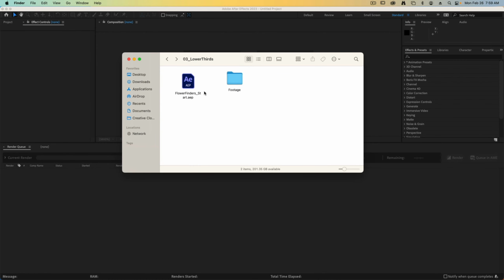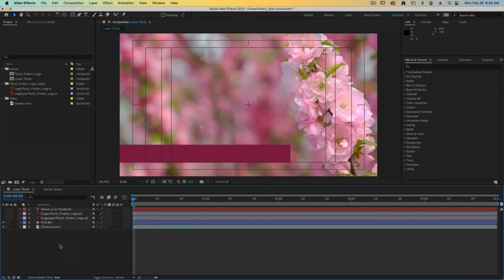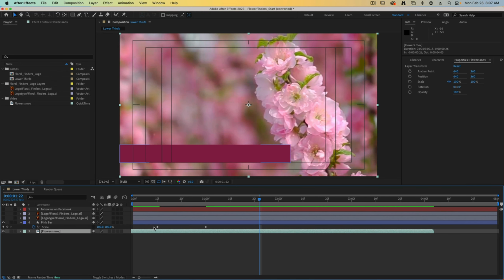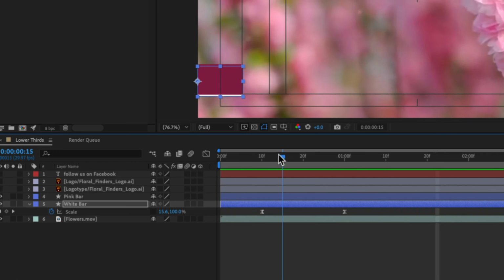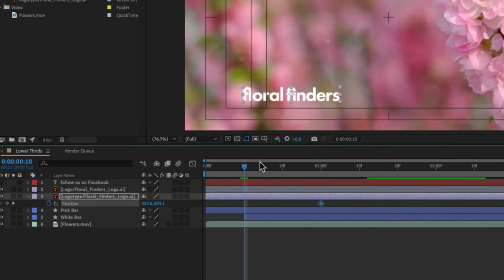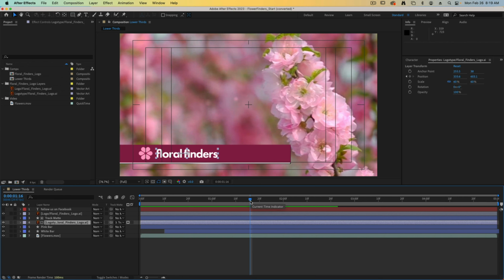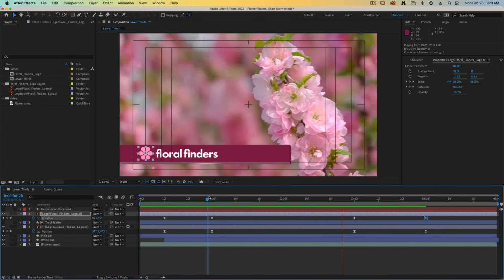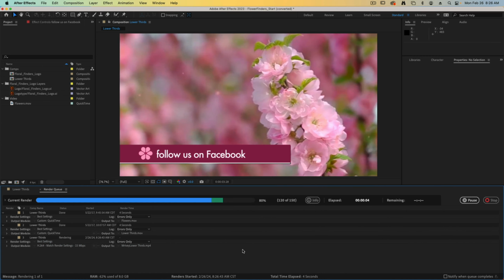Book Project: Animating a Lower Third Overlay